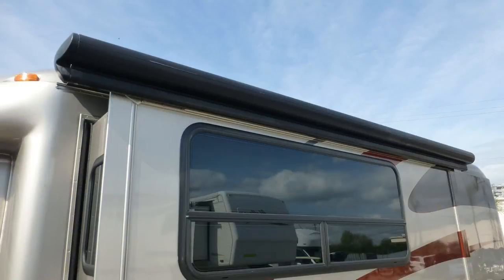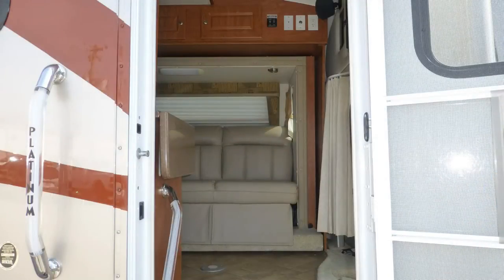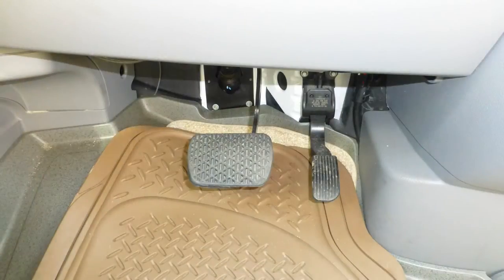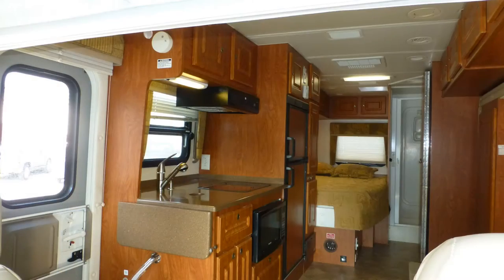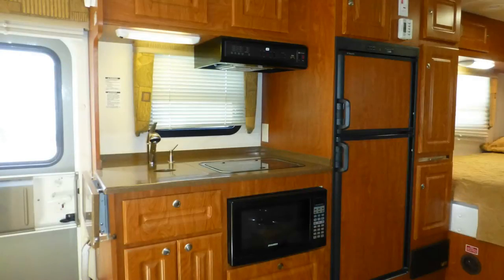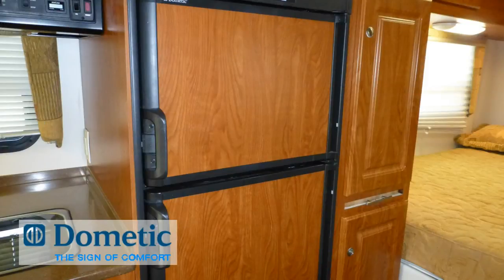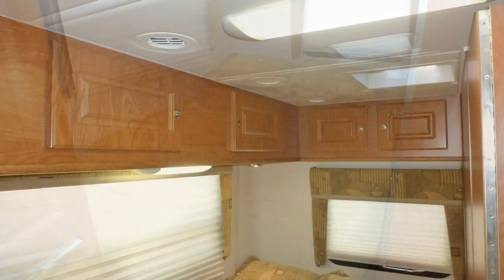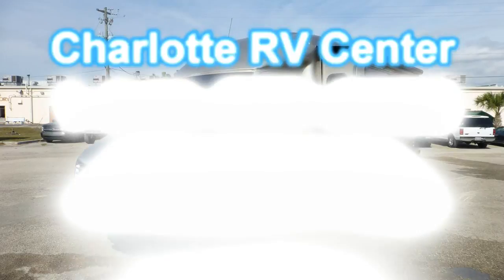2009 Coach House Platinum II 241XL FS Class C Motorhome, Florida, Pt Charlotte, Ft Myers, Sarasota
Stock# 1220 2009 Coach House Platinum II 241XL FS For Sale at Charlotte RV Center in Port Charlotte, Florida, Charlotte Harbor, Florida. See the listing on our website and get all the details:
See all Class C Motorhomes Currently For Sale at Charlotte RV Center and get all the details:

Charlotte RV Center has the best selection of used, pre-owned, RVs, Class A Diesel Motorhomes, Class A Gas Motorhomes, Class B Motorhomes, Class C Motorhomes, Fifth Wheel Campers, Fifth Wheel Trailers, Travel Trailers, Lightweight Travel Trailers, Toy Haulers, Fifth Wheel Toy Haulers, Toy Hauler Campers, and Folding Campers on consignment. Charlotte RV Center is a Full Service Provider for the RVing community. We have an A+ Rating from the Better Business Bureau and provide services like engine repair & maintenance, Tire service, full body shop and paint services, upholstery and interior design, parts & accessories. When it comes to your RV, we are the ones to see.